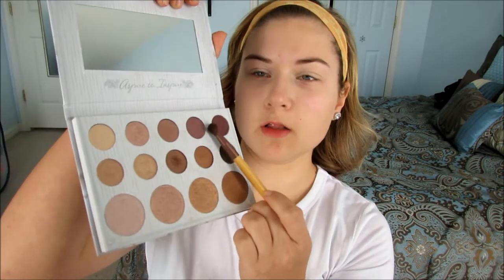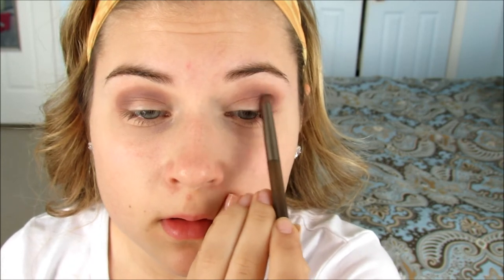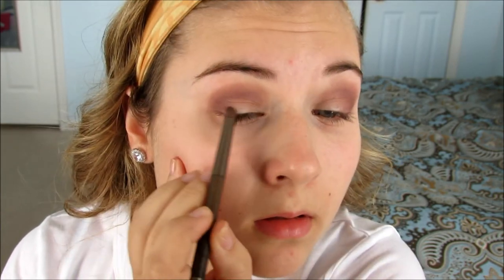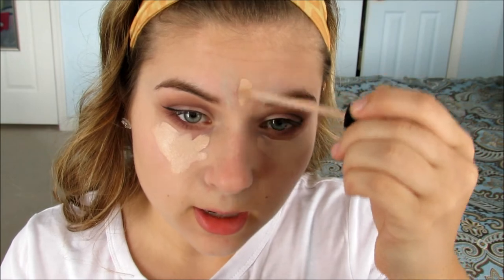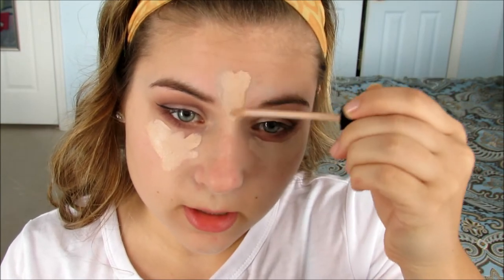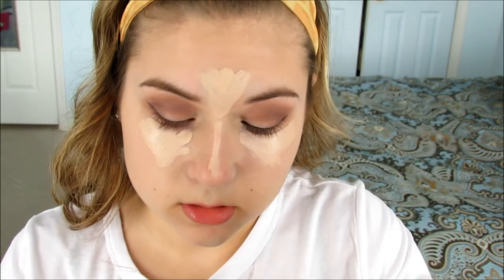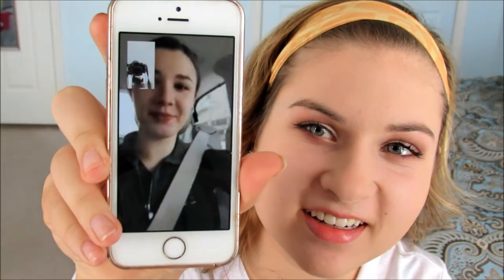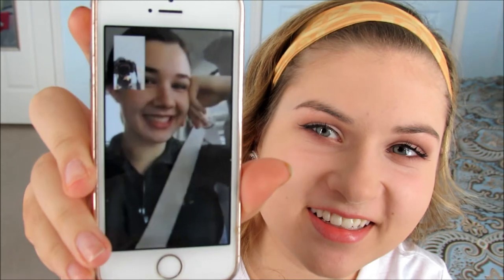Mauve Makeup Look♥♡Shannon♥♡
Hey guys! So this weeks video is of a Makeup look that I love to wear, especially in the winter time. It is super easy and super pretty! Hope you enjoy... XOXO
-Shannon♥♡
(I know I know, I was like 12...)

xoxo- s h a n n o n